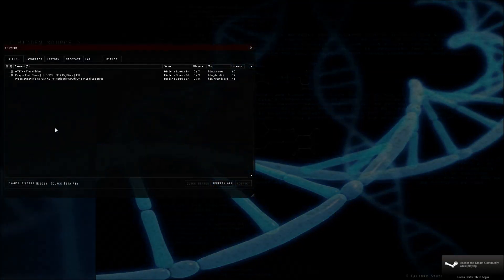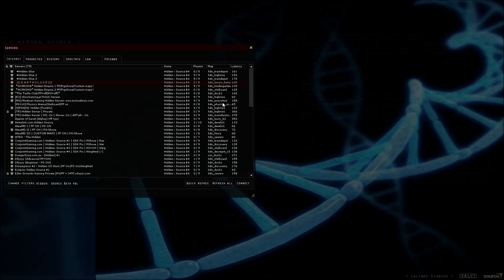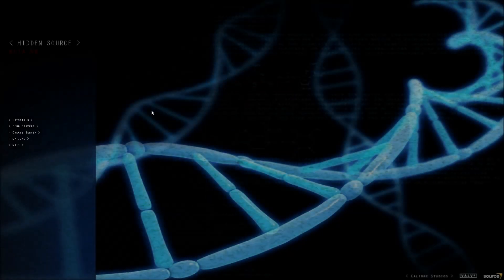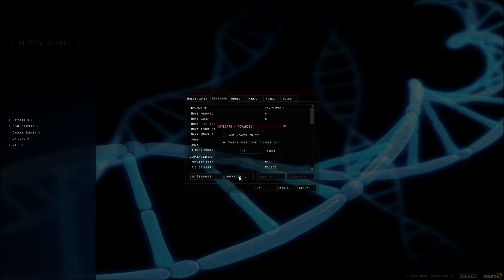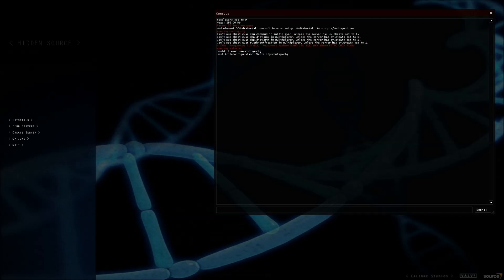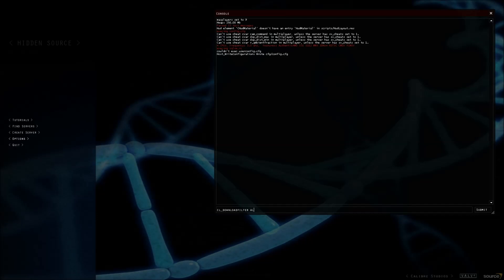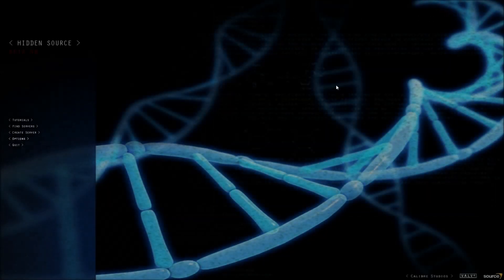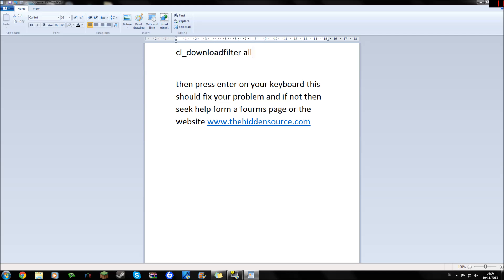How to fix The Hidden-Source From Not Automatically Downloading Custom Made Maps.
The Hidden-Source is a mod for most source engine based games e.g Half Life 2, Half Life 2 death match, Counter strike source, Counter strike GO and Garry's mod which i'm not sure about?? It is a game where 8 IRIS members have to hunt down a invisible test subject, but you'd think that would be impossible well the hidden's camouflage is like a wavy effect so you can see him but not very well. While the IRIS members have trip wires and lazers so if the hidden walks past them it will show.